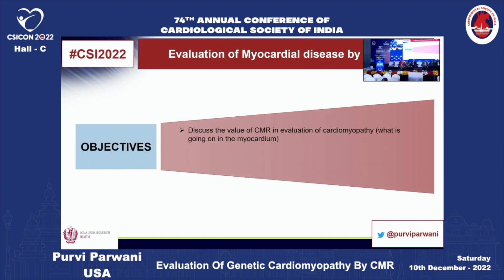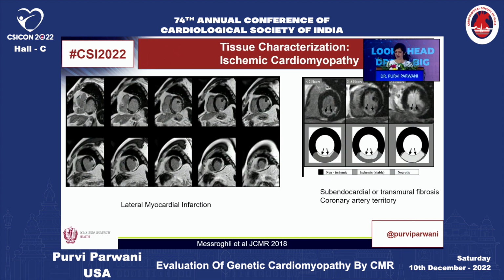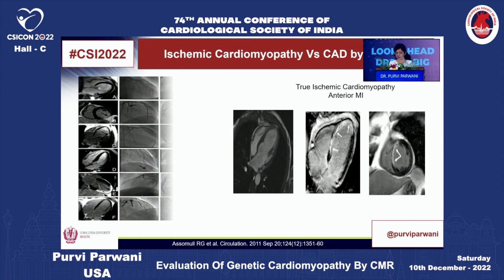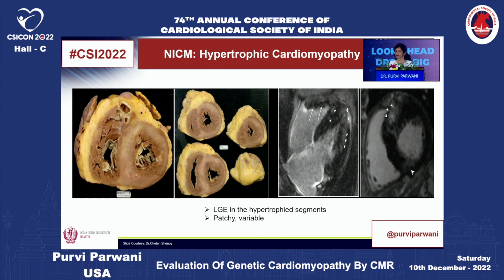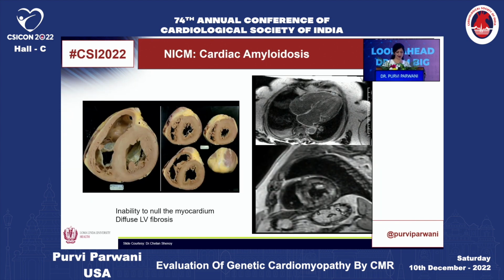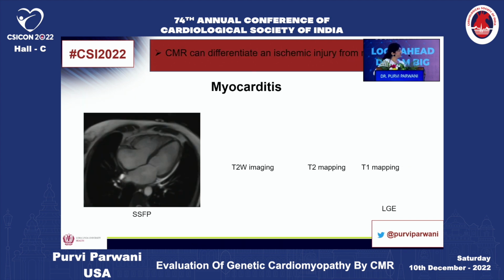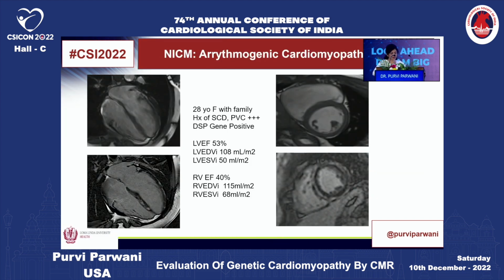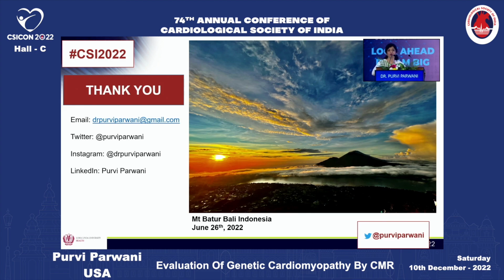Evaluation Of Genetic Cardiomyopathy By CMR Purvi Parwani USA